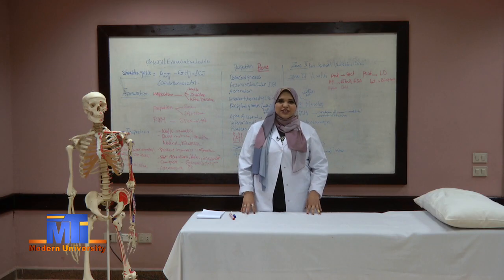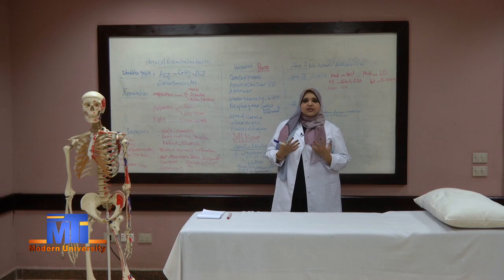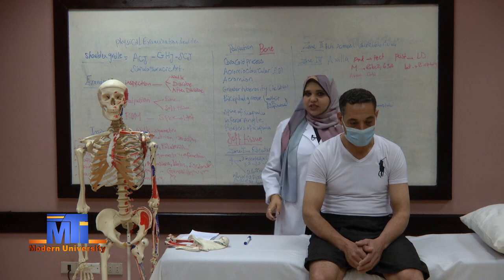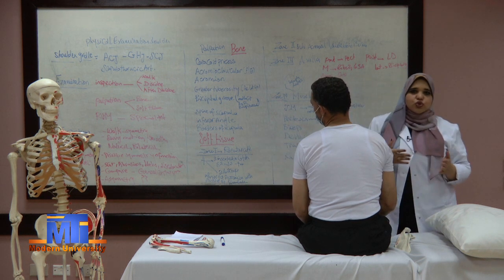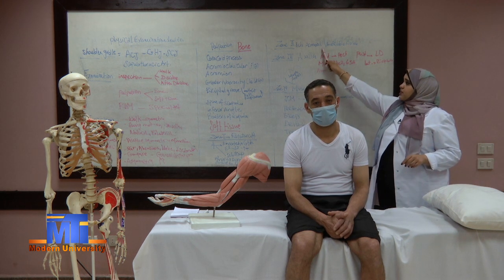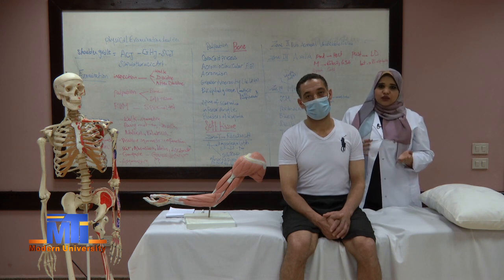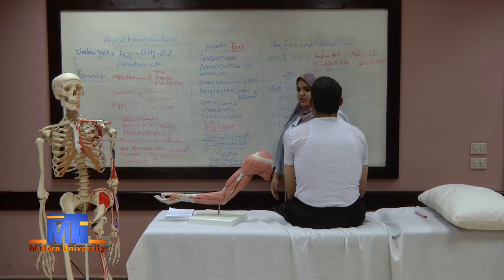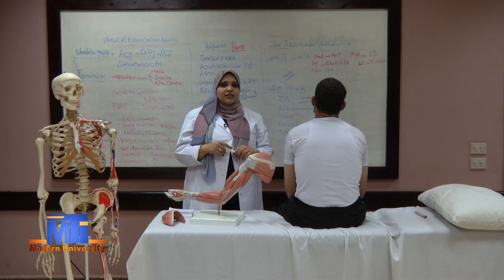PT Level 6 PT for Trauma and Musculoskeletal Disorders and its Surgery PT3614 Physical Examination